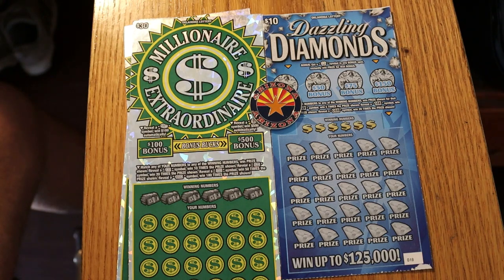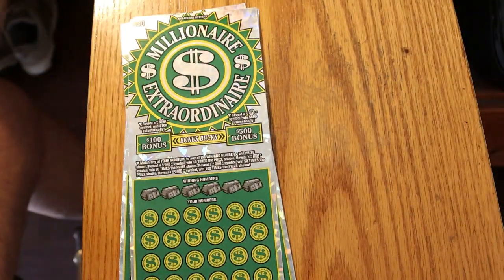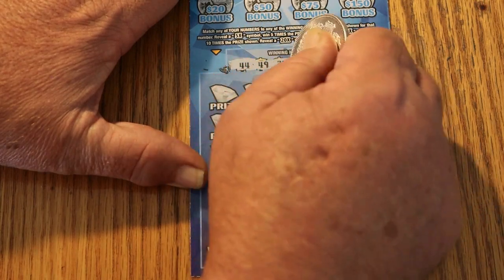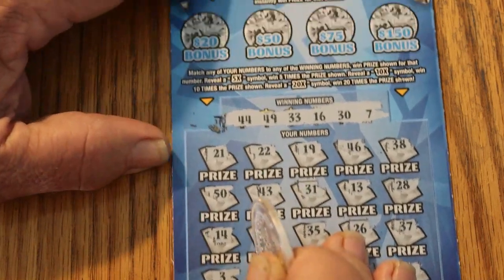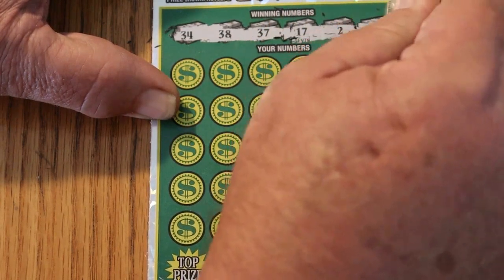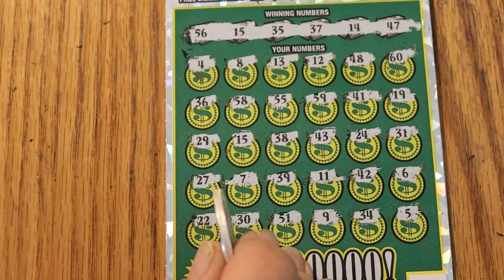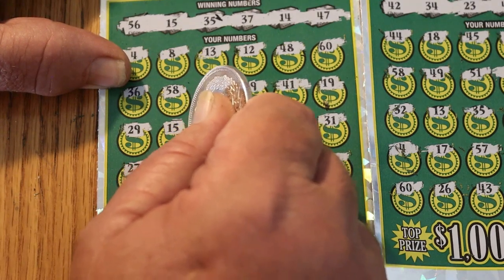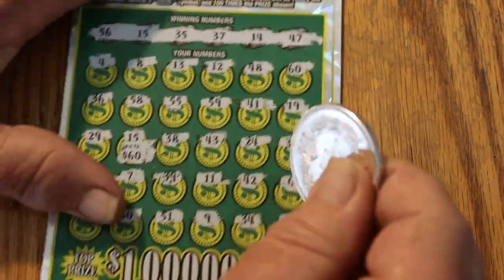Oklahoma Big Boy Scratchers! 💥PROFIT💥😀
Some Oklahoma big boy action!
scratchers